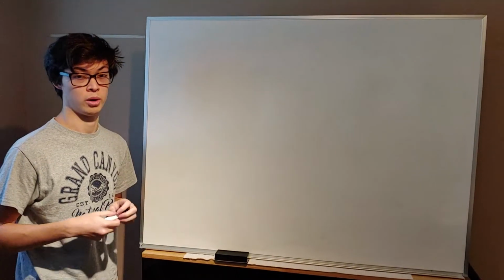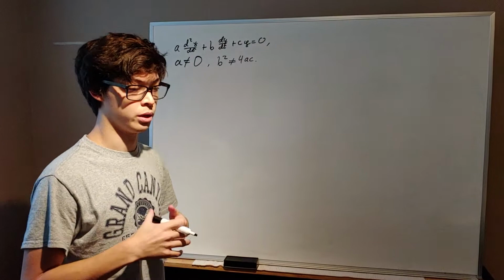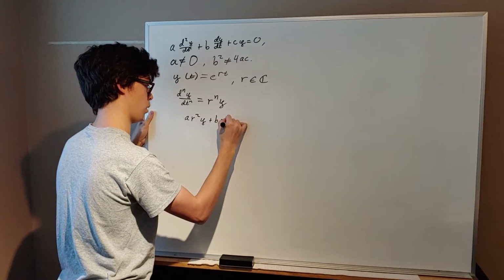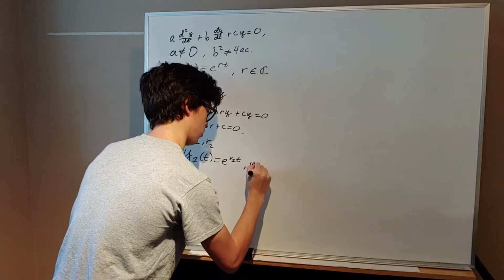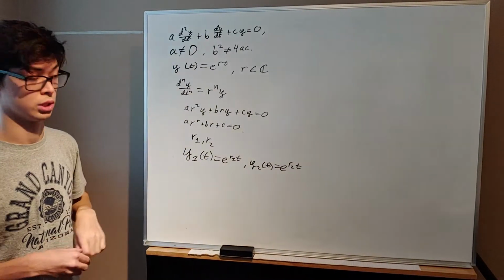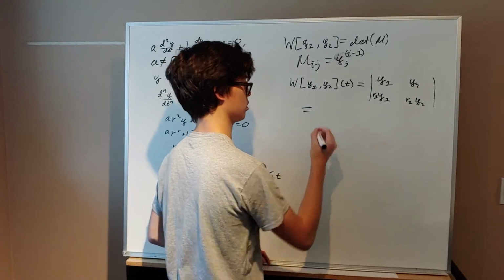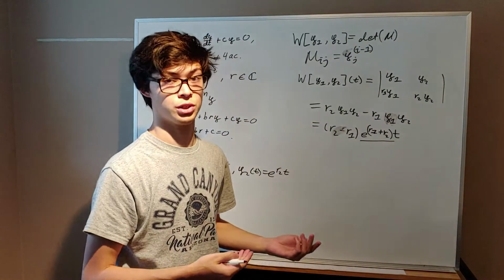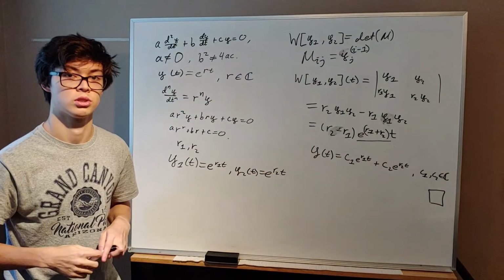Andreas Quist UW Grad Video Sample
Video sample for my application to the University of Washington Graduate Math Program